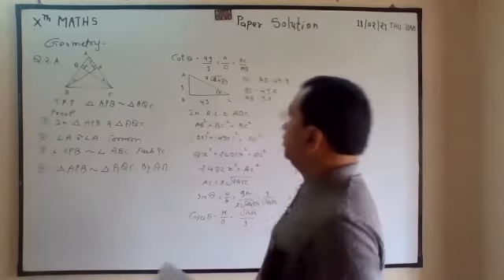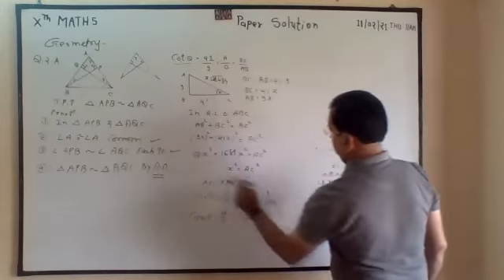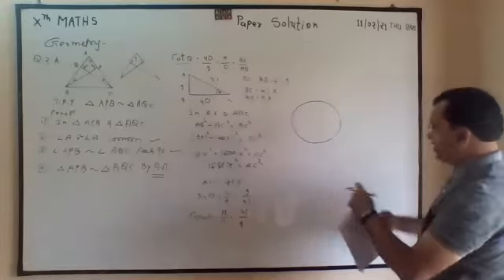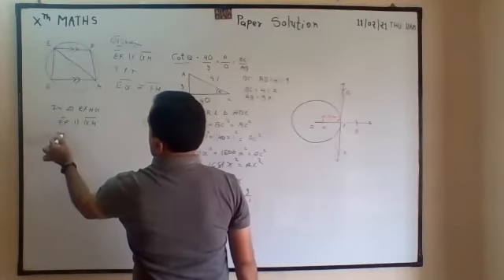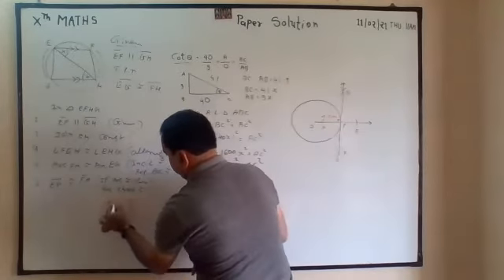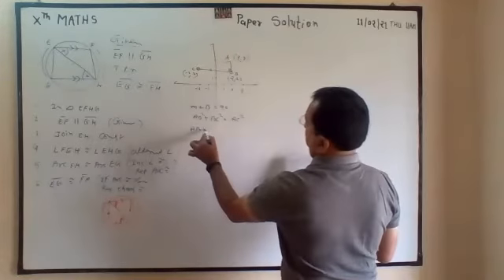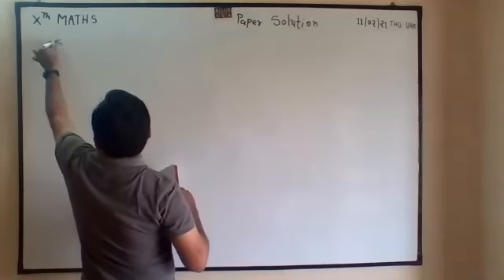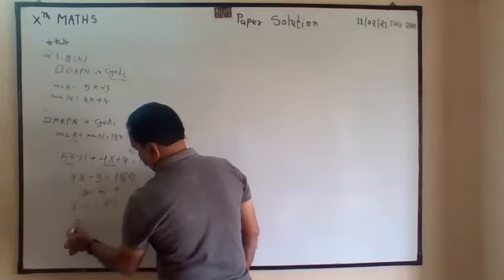Xth geometry paper solution